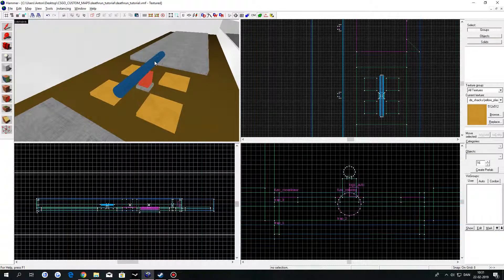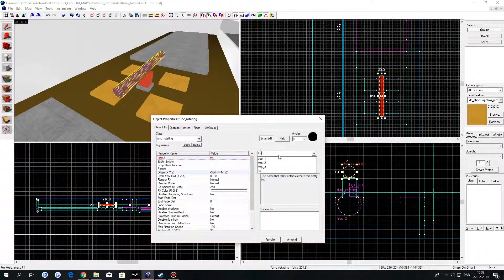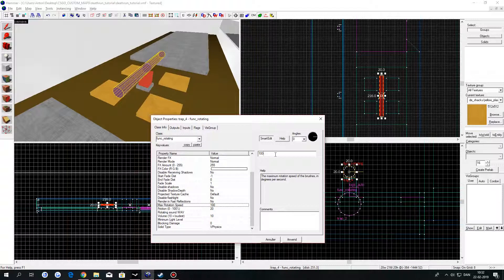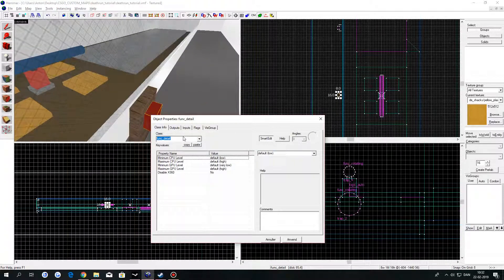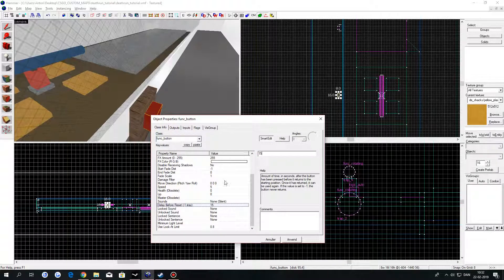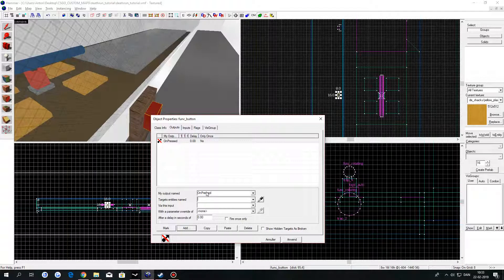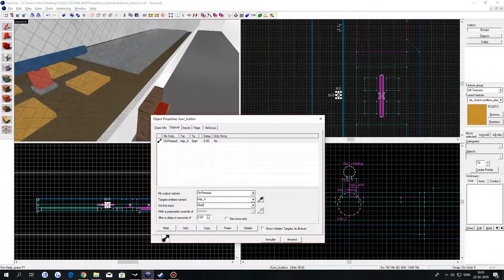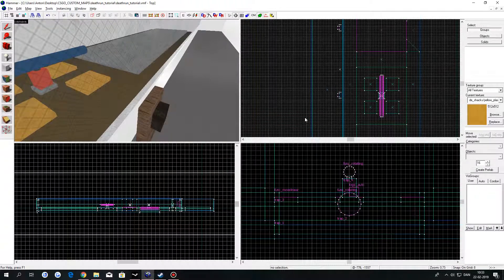Source SDK - Deathrun Trap. Wipeout